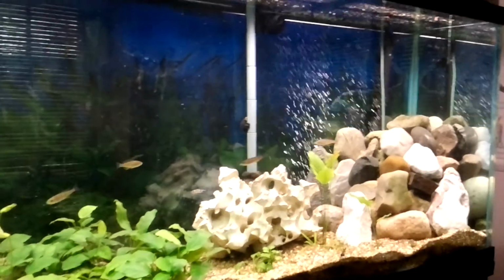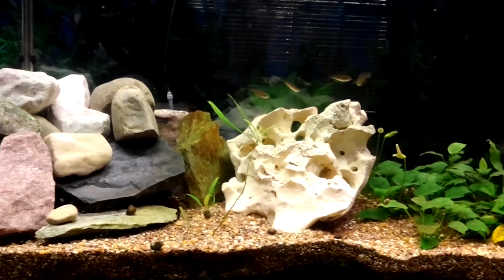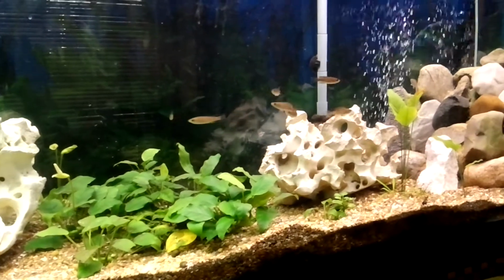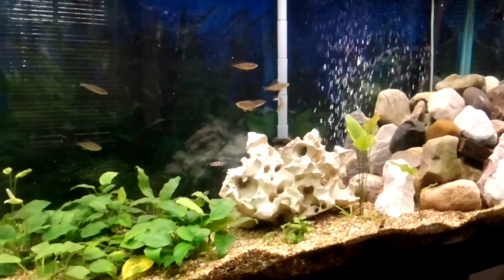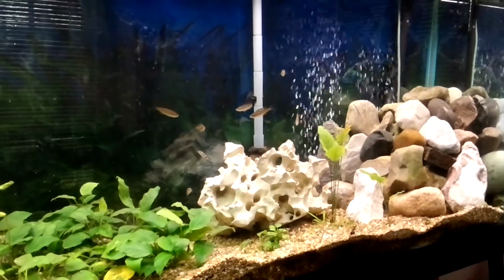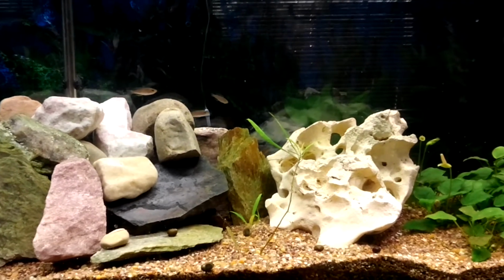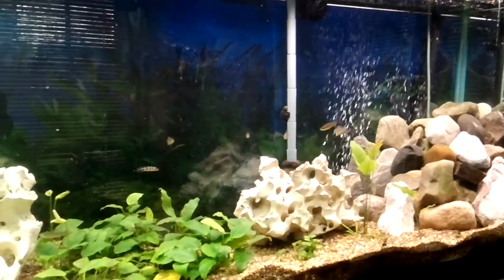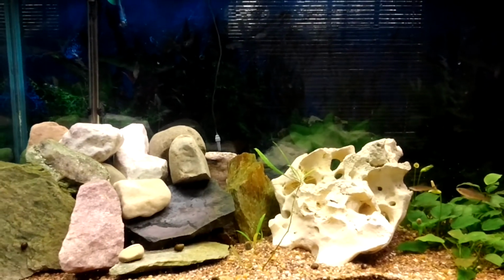2014-04-17 New Tank setup and new fish - Julidochromis transcriptus and Cyprichromis coloratus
Last Friday was a big day.  I transitioned the tank from having about 250 Neolamprologus Brichardi to 9 Cyprichromis coloratus "Yellow Jumbo" and 6 Julidochromis transcriptus (Wild Caught).  I also sold about 3/4 of my plants (the tall ones) to make room for the "Cyps" to freely swim around.

- Cyprichromis coloratus "Yellow Jumbo" (this is not exactly the same, but is close ...

I hope you like the change and hopefully down the road I'll have some fry to show you.